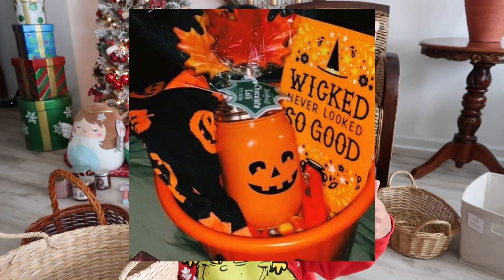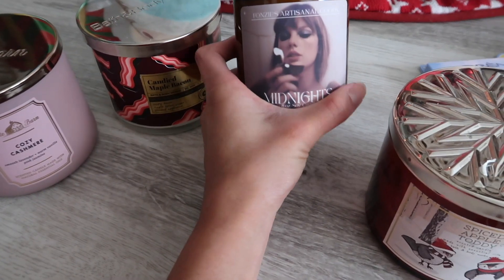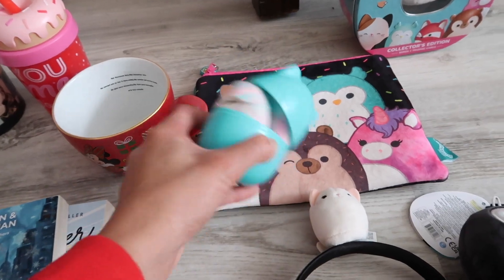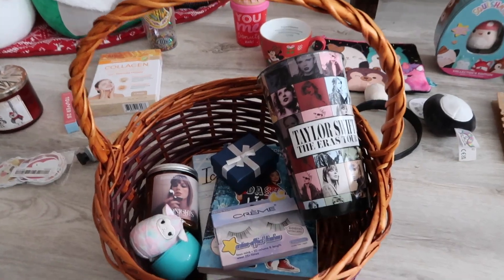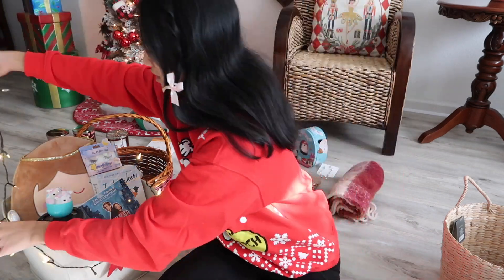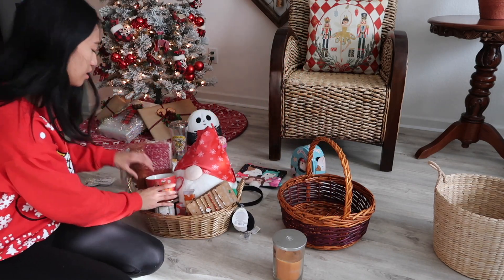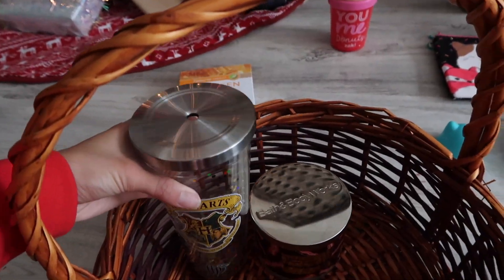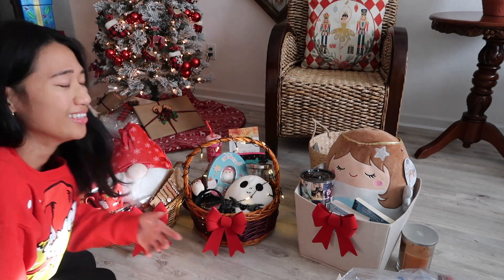i made a squishmallow ❄️ BRR BASKET ❄️ | diy squishmallow gifts, christmas gift basket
Hi friends! Here's a video to give you gifting ideas for the squishmallow lover in your life! Which basket did you like the most?

tiktok spam: celpasteltoo
goodreads: celpastel